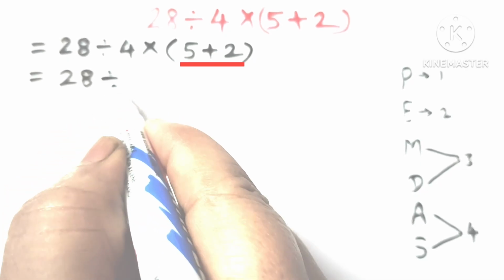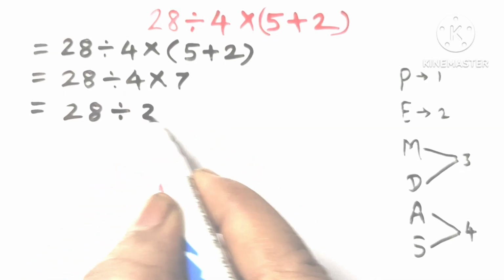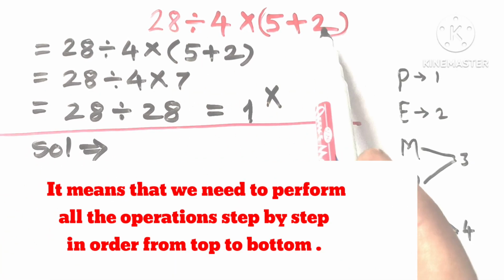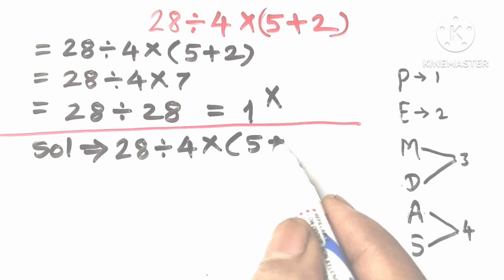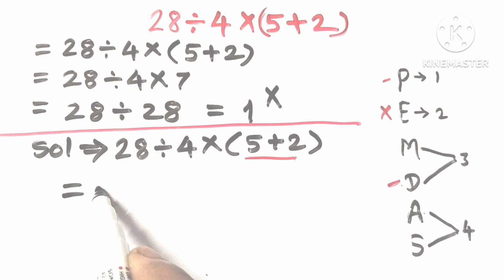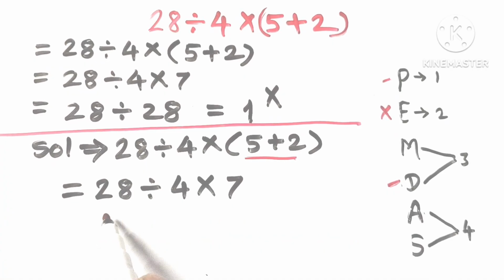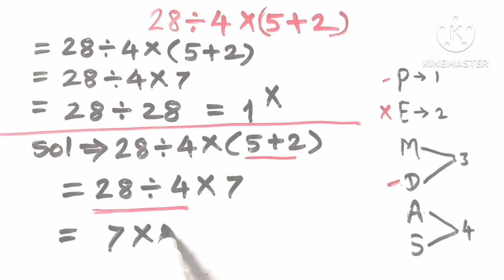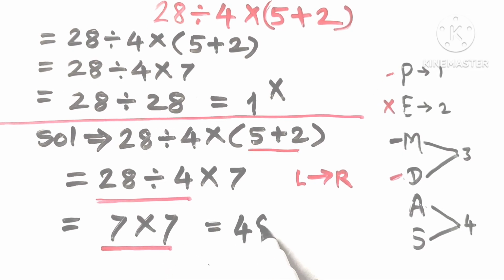28÷4×(5+2)=? Is Your Math Brain Ready For This Challenge? @educationalstream-z4h |Simplification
28÷4×(5+2) =? Is Your Math Brain Ready For This Challenge? @educationalstream-z4h |Simplification |

Simplify algebraic expressions of using PEMDAS rules?

28 ÷ 4 × ( 5+2 ) =.

We should start with parentheses |

We do the division between 28 & 4

We do the multiplication between 7 & 7

number of operations
algebraic expressions
Simplification
Math skills